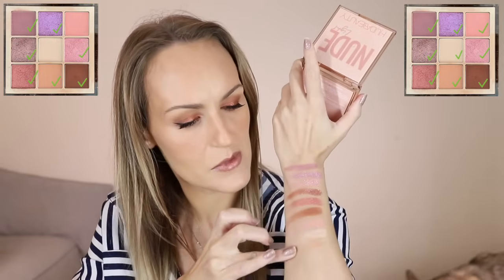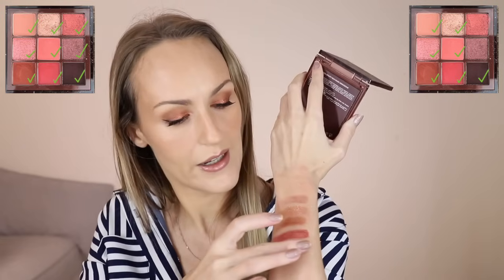Testing ALL of my Eyeshadow Palettes | Part 7 | What's Worth It?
I'm testing out all of my eyeshadow palettes to help curate and declutter my collection mindfully, in this video I'm focusing on Huda Beauty.

0:00 Intro
1:37 Huda Beauty Nude Light
2:49 Huda Beauty Nude Medium
4:16 Huda Beauty Nude Rich
5:39 Huda Beauty New Nudes
8:27 Huda Beauty Desert Dusk
11:21 Next palettes!